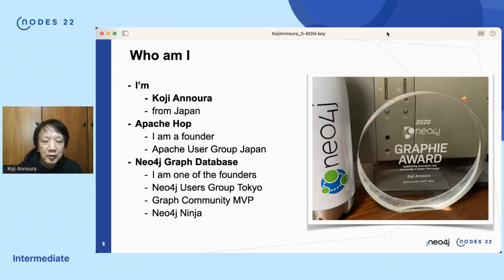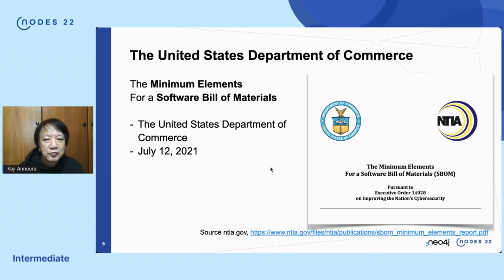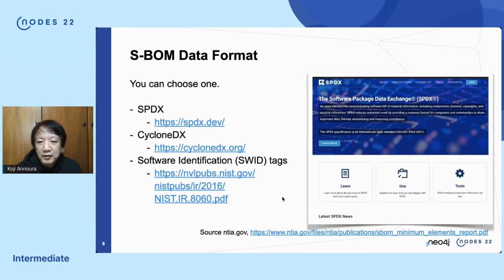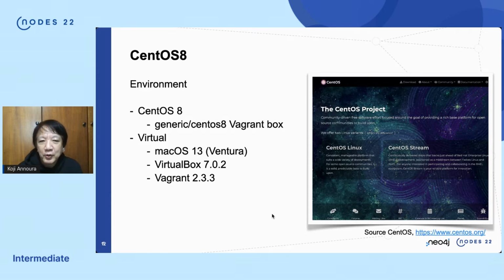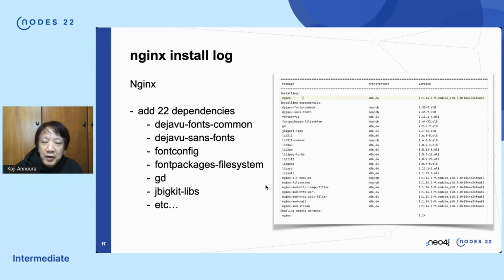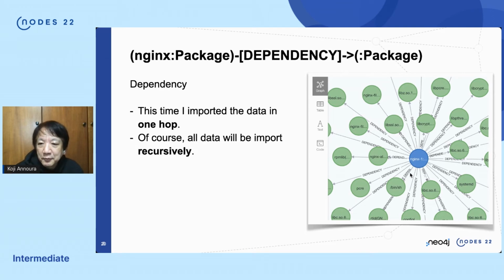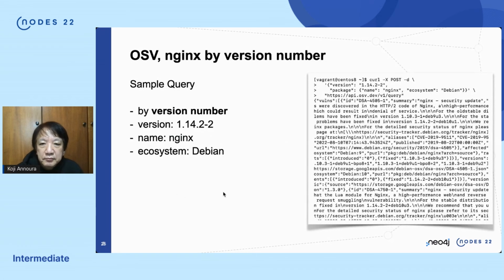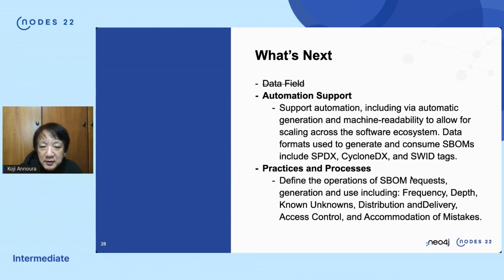044 Managing Software-BOM, Security Issues, and Their Knowledge Graphs Is Easy With Neo4 - NODES2022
Software consists of various libraries.

Whenever software is updated, the versions of the libraries also change.

Sometimes vulnerabilities are discovered in the libraries.
We need to manage the libraries and vulnerabilities at the same time.

Then, based on the server and software configuration, knowledge of how to apply patches, etc., needs to be planned.
A knowledge graph is used here.

We also need data science to analyze huge amounts of data, such as what changes were released, how they were handled, and what the results were.

All of this is accomplished using Neo4j.
Software hierarchies and knowledge graphs are Neo4j's forte.

I will explain the process with a demo.

    Speakers: Koji Annoura
    Format: Full Session 30-45 min
    Level: Intermediate
Topics
    Region: APAC